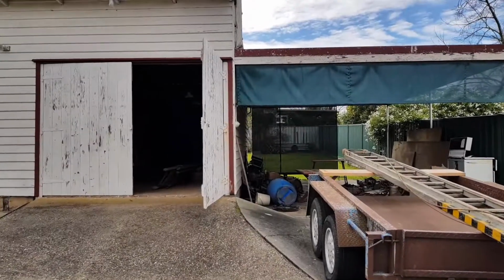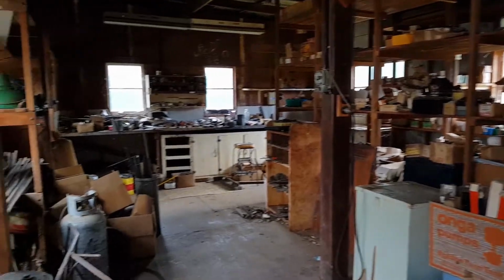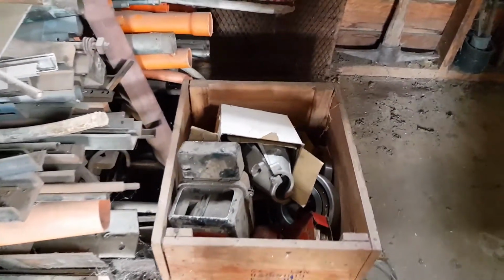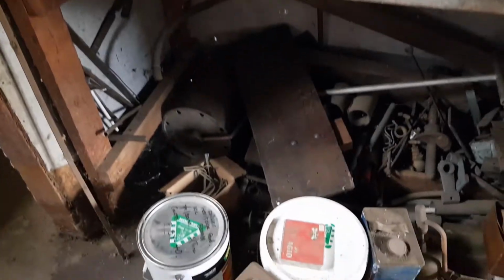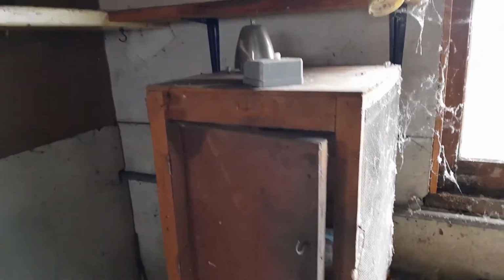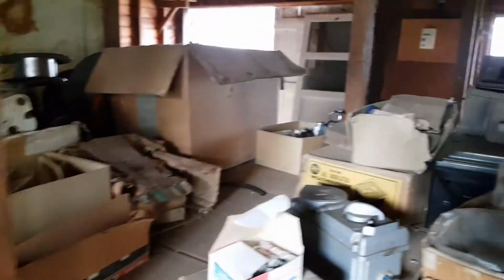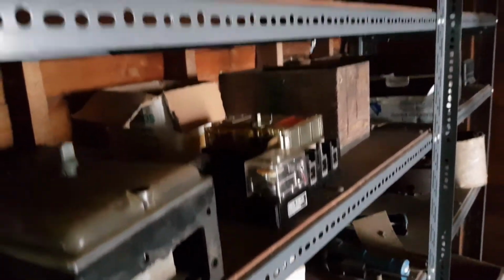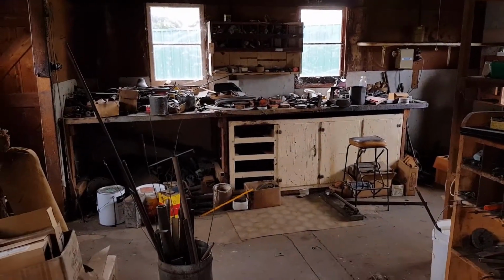Deceased Estate Shed Cleanup - Will I make a profit? Part 1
Come with me for an inspection of an old shed I've just bought the contents of! Who knows what's lurking in there and who knows if I'll make much of a profit when it's all done?!
This is part 1 of a deceased estate shed clean out deal and it could be very interesting what turns up amongst all the clutter!
And this is something I'd like to expand further - showing just how to make money from secondhand dealing. What to look for, how to value items and the best ways to market your treasures.
If this interests you, let me know and I'll start a separate playlist to share all my secrets!